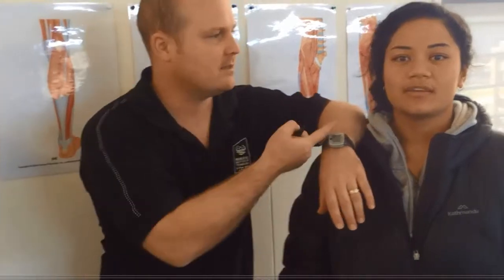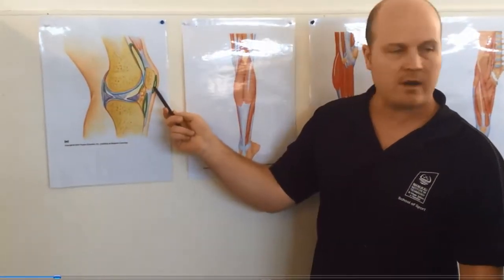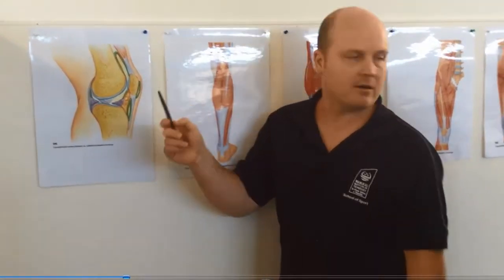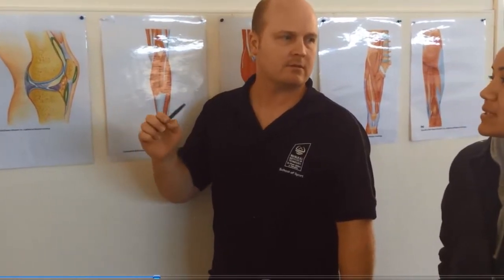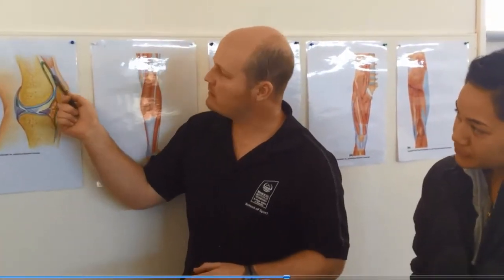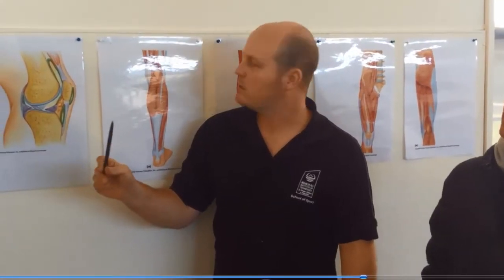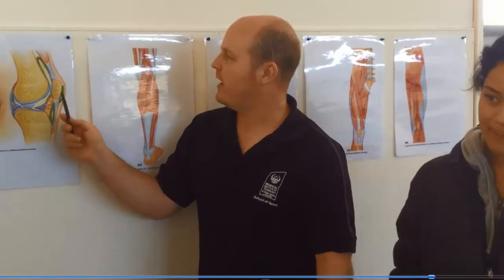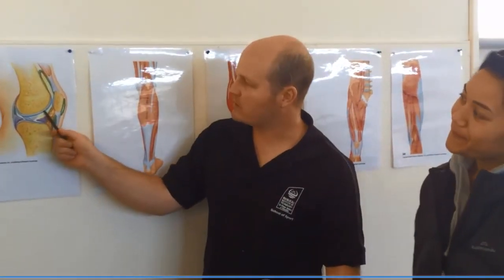Knee bursae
Description